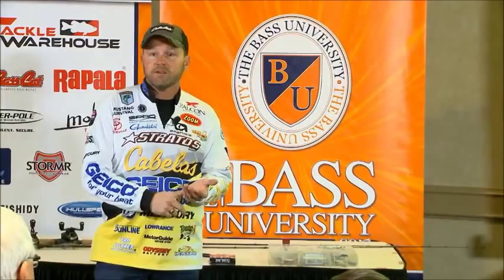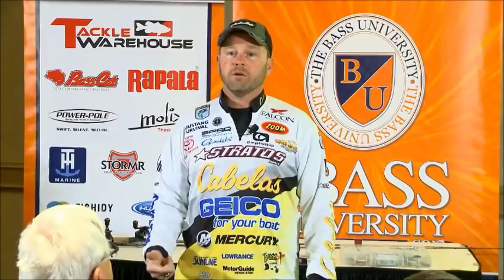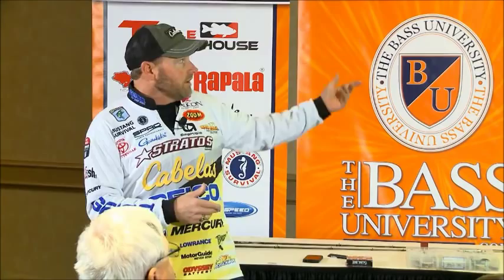Stickbaits/ Jerkbaits All Year with MIKE MCCLELLAND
An advanced look from Mike McClelland at the most cutting-edge tactics and techniques for stickbait/ jerkbait fishing for all seasons.